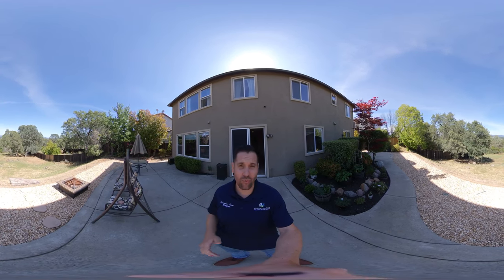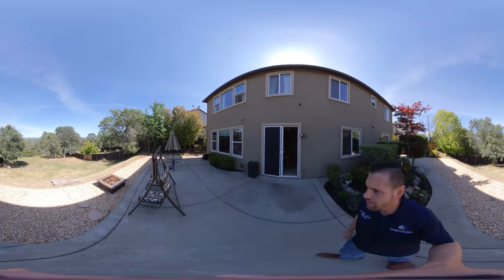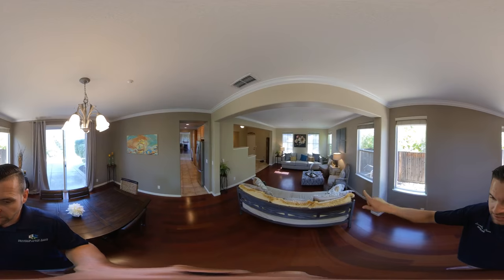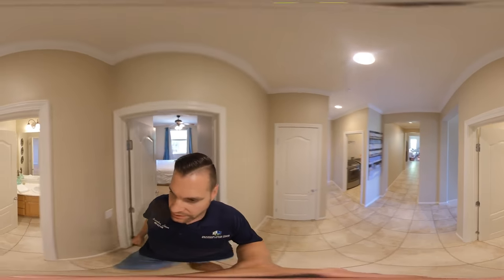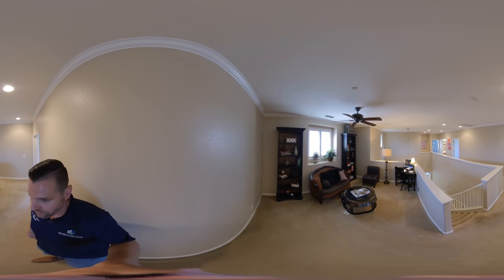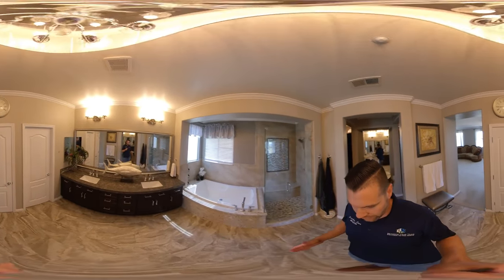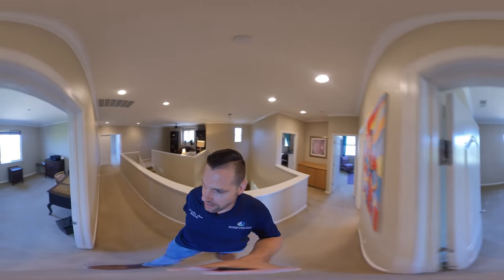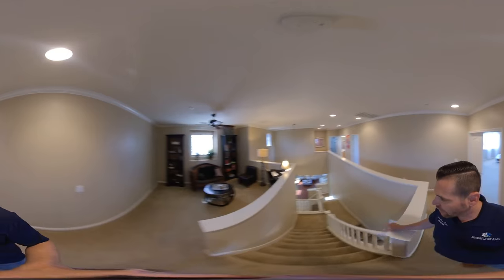Real360HomeTour of 6307 Galaxy Ln, Rocklin, CA 95677 with Brandon Leon; Better Homes and Garden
If you'd like to tour this property please give Brandon Leon a call.

Stunning views of the Sierras on one of the highest elevated streets in Rocklin. This 5 bedrooms, 3 bath home is located in the coveted Sierra View Estates Community with over an acre lot. The master bathroom shines after the $40k remodel and the front yard was completely re-done with over $35k worth of work. Enjoy the circular layout and the full bedroom and bathroom downstairs. This home has been meticulously cared for and it shows and now you can own this home with pride.

Brandon Leon
CalBRE#: 01874260